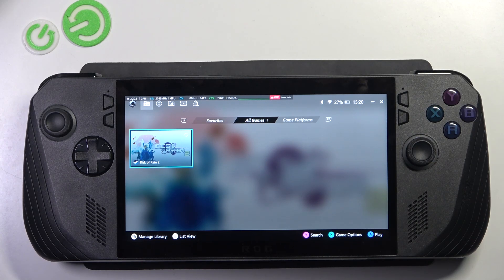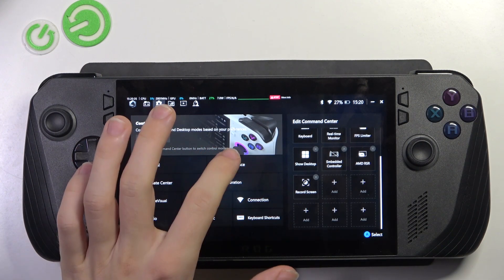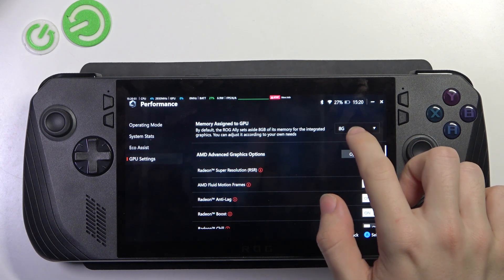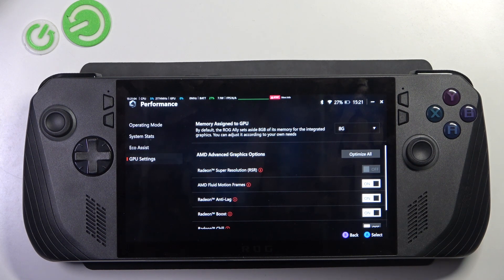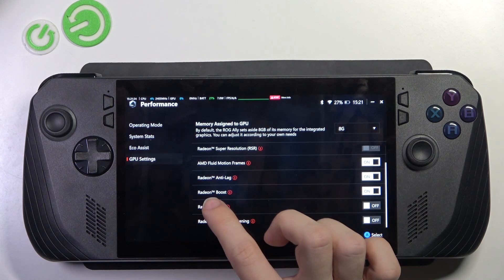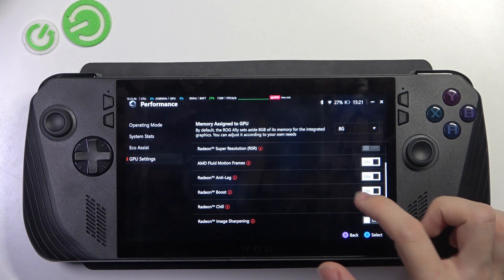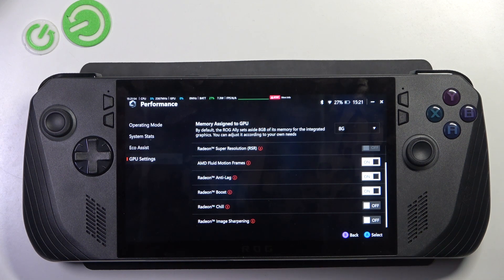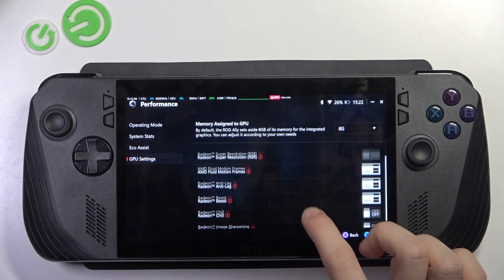ASUS ROG Ally X (2024) - How to Optimize for Performance - Maximize Gaming and System Efficiency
In this tutorial, learn how to optimize the performance of your ASUS ROG Ally X (2024) for seamless gaming and smooth multitasking. From adjusting power settings to tweaking graphics performance, this guide will show you how to get the most out of your device. Whether you're gaming, streaming, or running intensive applications, follow these steps to ensure your ROG Ally X operates at its best.

How to optimize performance on the ASUS ROG Ally X (2024)
Steps to adjust system settings for faster, smoother gameplay
Tips for managing power settings and maximizing battery life
How to configure graphics and CPU settings for peak performance
Troubleshooting performance issues on your ASUS ROG Ally X